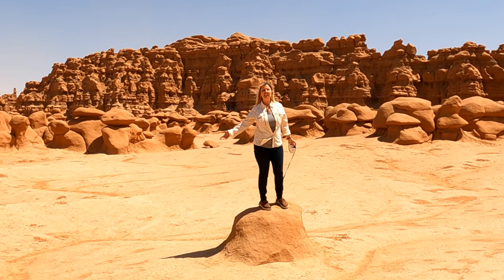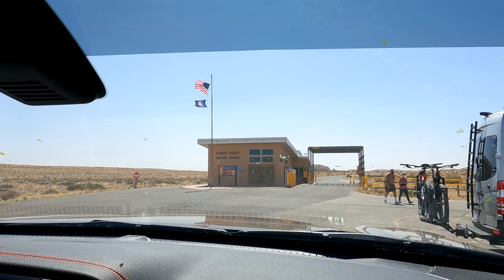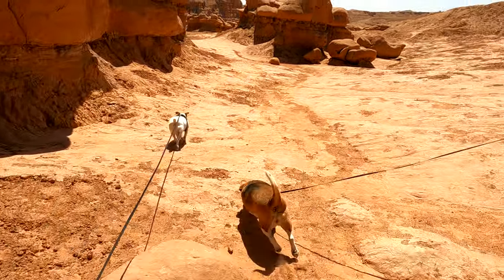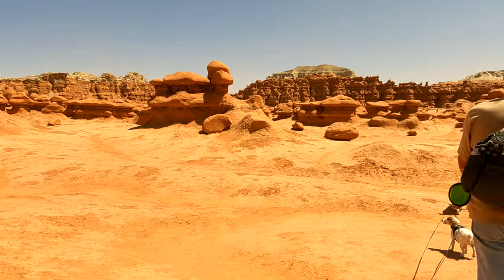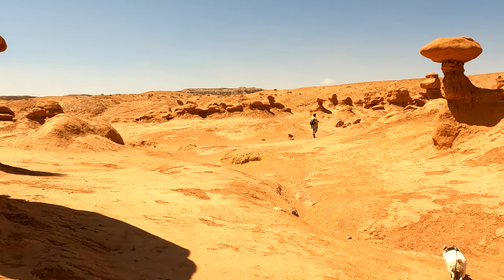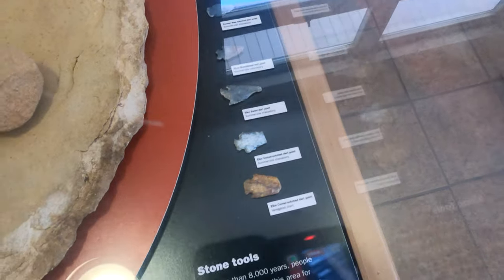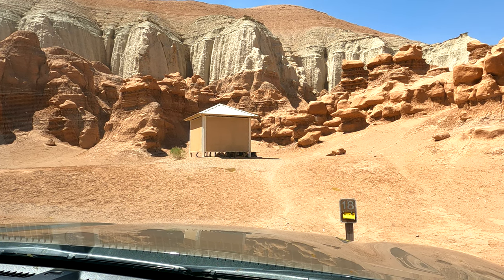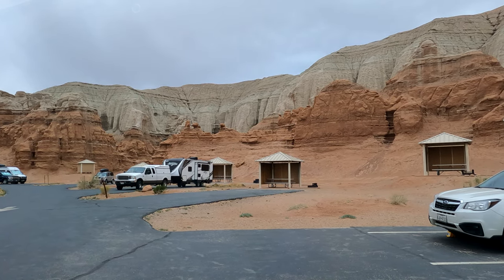GOBLIN VALLEY STATE PARK , UTAH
I WISH WE WOULD HAVE SEEN A VIDEO LIKE THIS ONE BEFORE WE STOPPED AND CAMPED AT GOBLIN VALLEY STATE PARK. WE CAMPED AT GOBLIN VALLEY STATE PARK FOR ONE NIGHT AND TOURED "GOBLIN VALLEY". IF YOU PLAN ON VISITING, I HOPE YOU WATCH THIS VIDEO. THEY DID HAVE GOOD SHOWER FACILITIES - WHICH IF YOU ARE TRAVELING FROM CAPITAL REEF TO CANYON LANDS - A NICE SHOWER FACILITY IS DEFINITELY A BENEFIT.